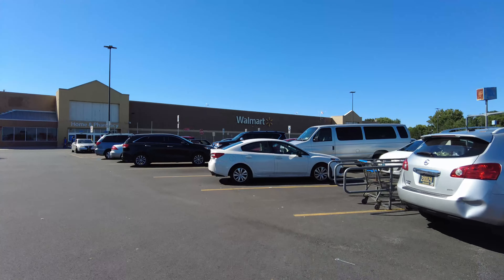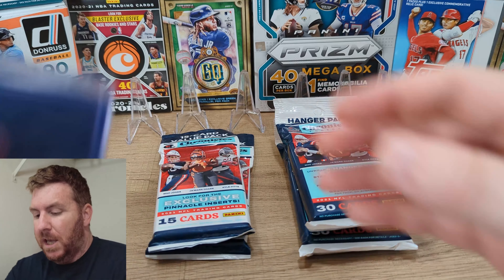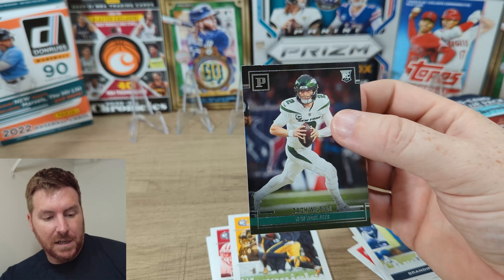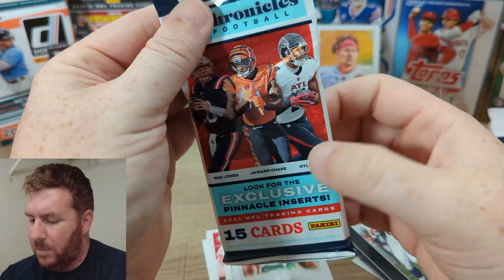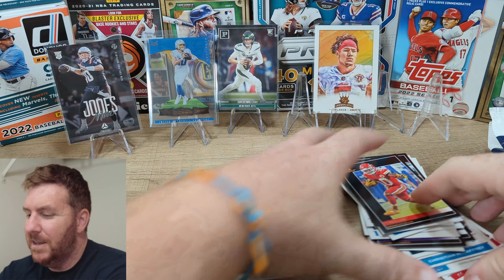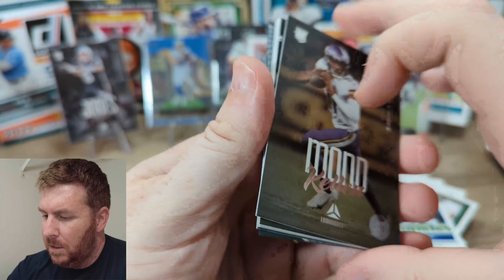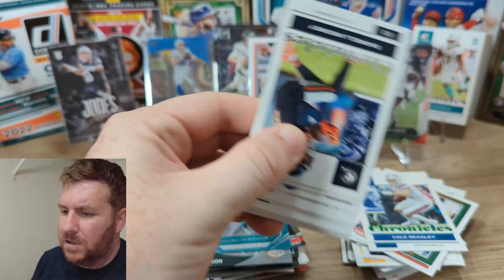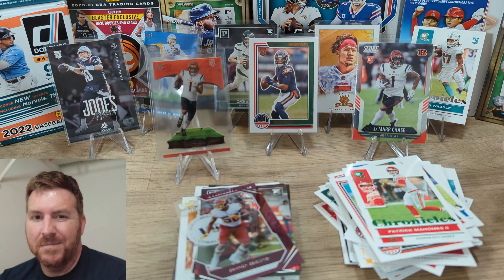Sports Card Hunting at Walmart and Target! Which is Better Chronicles NFL Hangers or Value Pack?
Got to go oout on a beautiful day and do some sports card hunting at a couple walmarts and a target. Found some Chronicles 2021 football hangers and value packs and decided to see which is better.